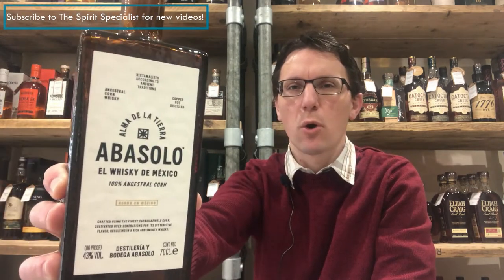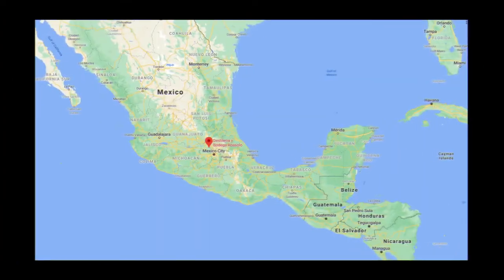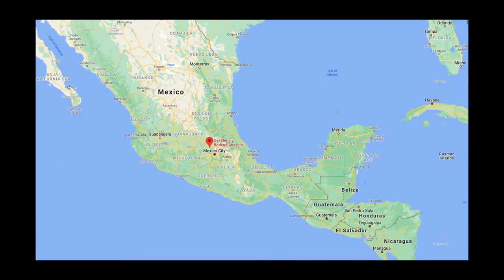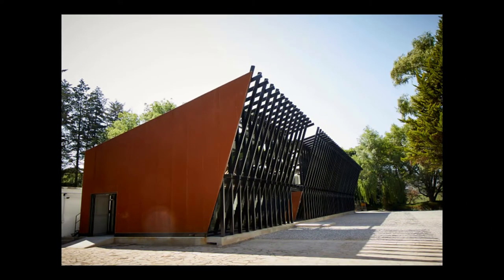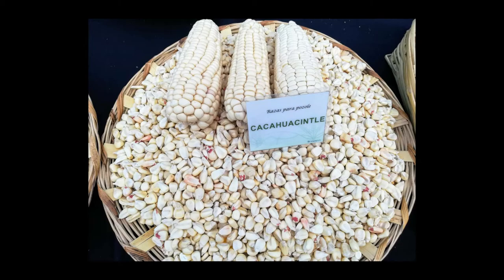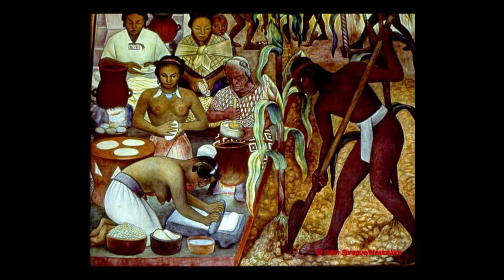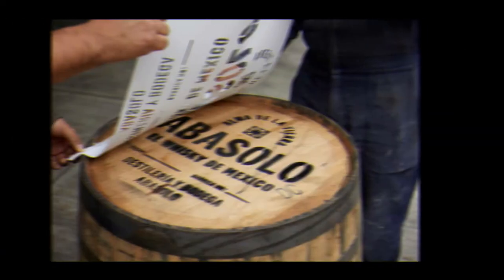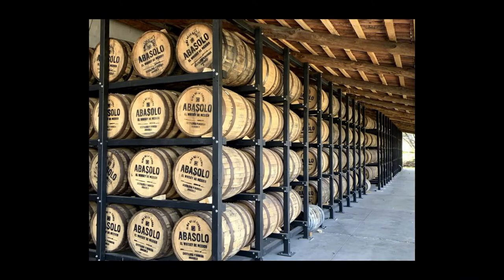The Spirit Specialist reviews Abasolo Mexican Whisky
to buy from our range of spirits – we have whisk(e)y, rum, gin, agave spirits, liqueurs and many other brands you won’t find on maintstream shelves! UK Nationwide Delivery is available, along with Click-and-Collect from our store in Howden, East Yorkshire!

Abasolo Whisky is produced at the Destilleria y Bodega Abasolo in the small town of Jilotepec, 100 kilometres North West of Mexico City.
It was the first purpose-built distillery in Mexico and is one of the highest in the world at around 7800ft above sea level.
Dr Ivan Saldana is the master distiller, who is a forward thinking creator of spirits and not afraid to experiment with distillation processes.
Abasolo is a corn based whisky that utilises an ancient process called Nixtamalization – a centuries old techinique dated back to MesoAmerican times in which the corn is soaked and cooked in an alkaline solution such as before washing, hulling, roasting and milling, which releases a considerably deeper and richer flavour and aroma. It’s the first time this process has been used for producing a spirit – traditionally nixtamalization is used to create masa, which is the base for tortillas, tamales and other classic Mexican staples.
The corn itself is called Cacahuazintle (kaka • wha • SINT • lay), which has been cultivated and passed down for more than 200 generations by local farmers for its distinct flavour. Mexico can be considered the ancestral ‘home’ of corn and Cachuazintle is one of the earliest types in existence.
A small amount of malted corn is also used during distillation, before the spirit is matured in a combination of virgin and ex-Bourbon casks. It is then rested in a warehouse that has no walls, meaning the barrels are subjected to the vastly changing elements of the Mexican weather.
Abasolo Whisky is bottled at 43%, it is not known whether chill filtration takes place or colour is added.

MUSIC: ‘Kick The Can’ by The Mini Vandals – Free Licence